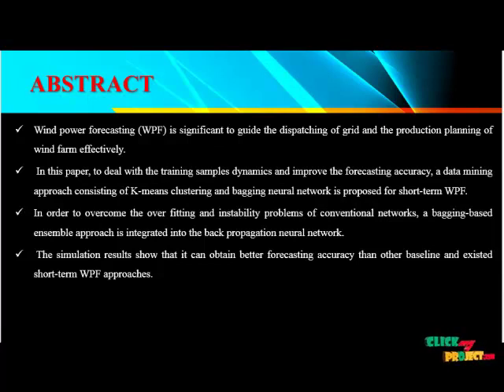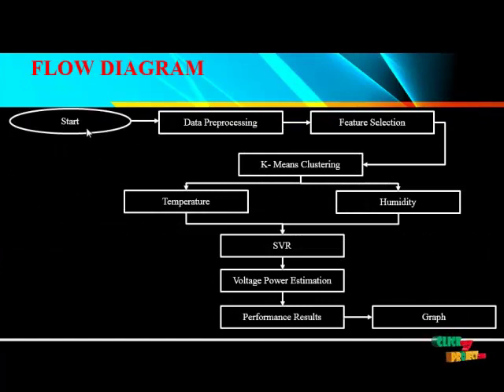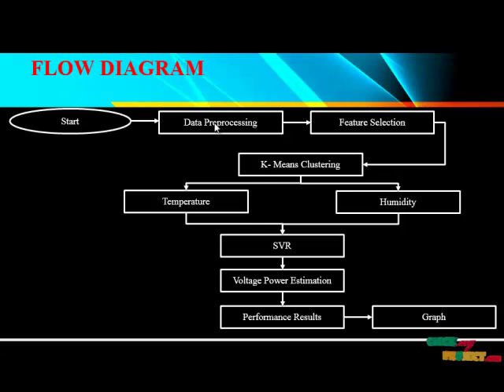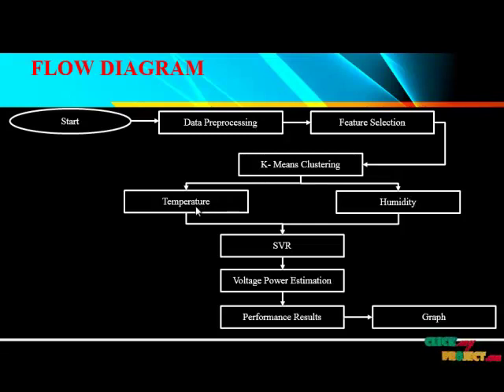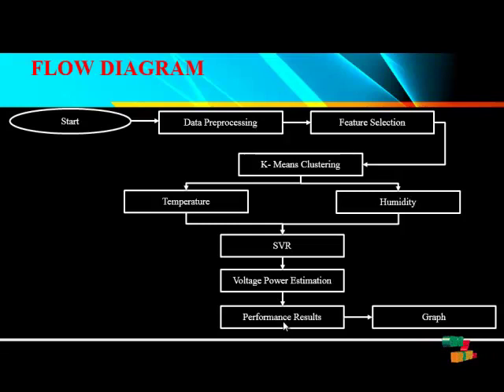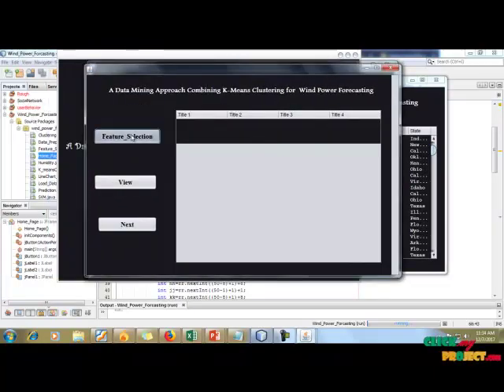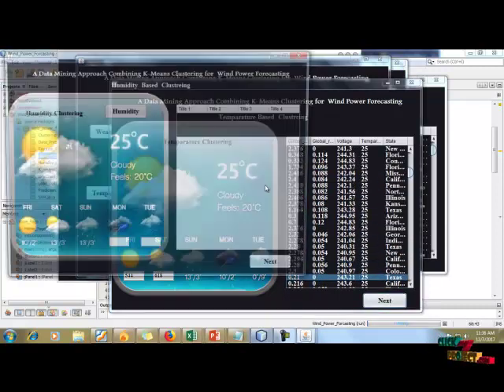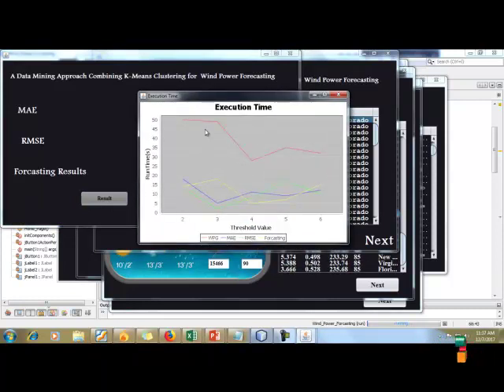K-Means Clustering with Bagging Neural Network for Short-term Wind Power Forecasting